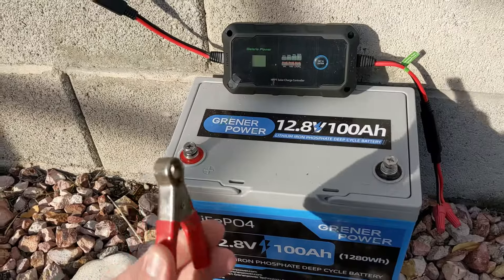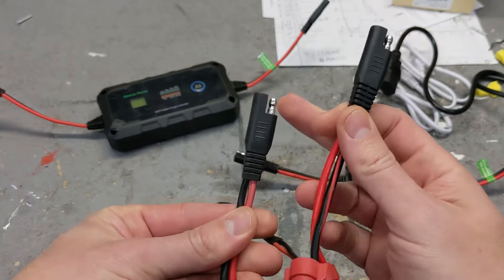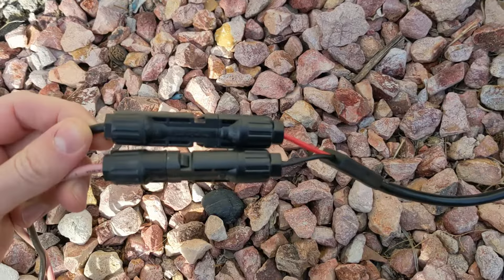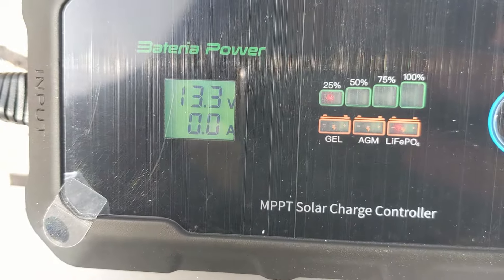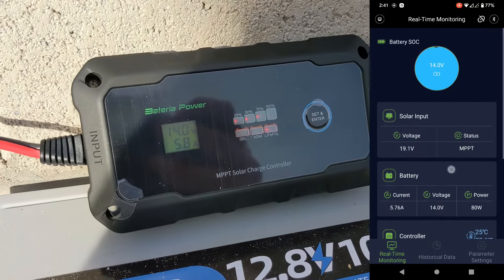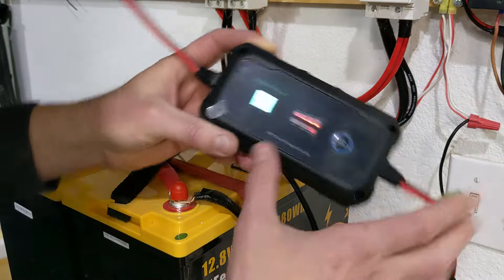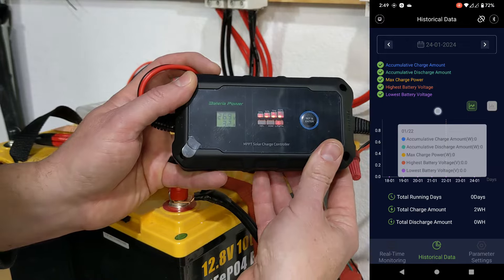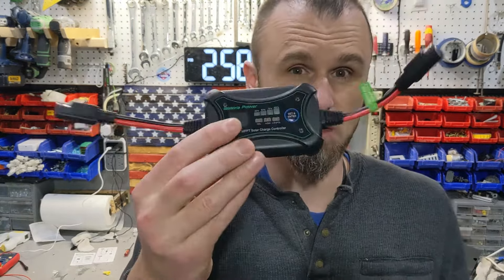Full Connection TEST 20A 12V/24V MPPT Wireless Solar Charge Controller By Bateria Power